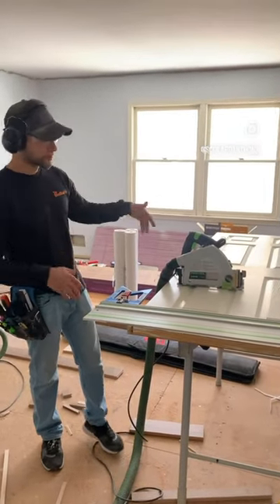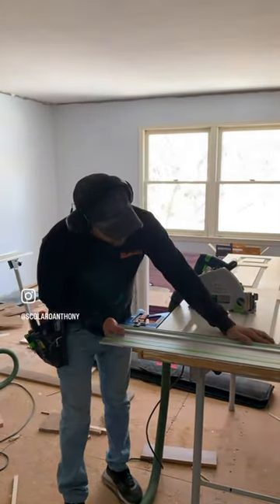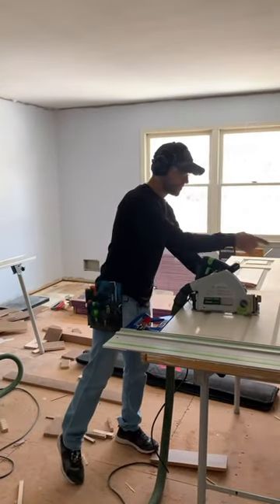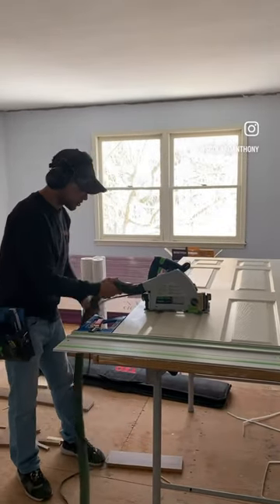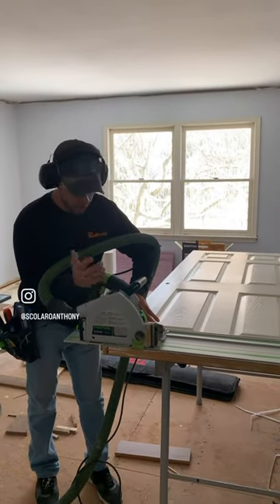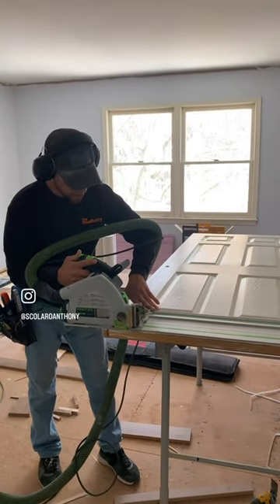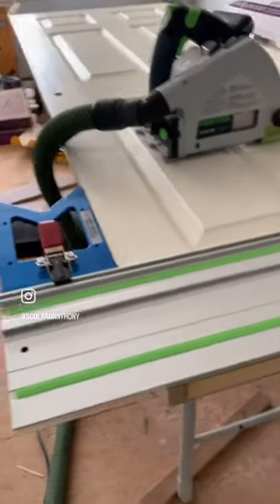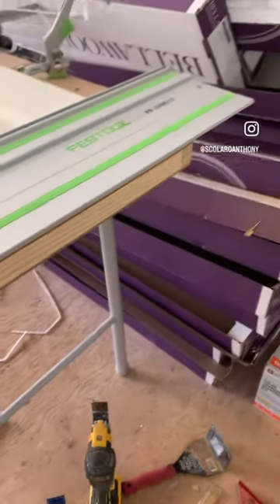Easy way to trim doors